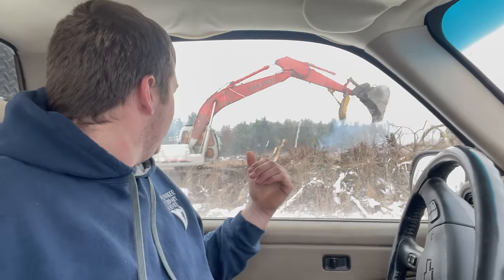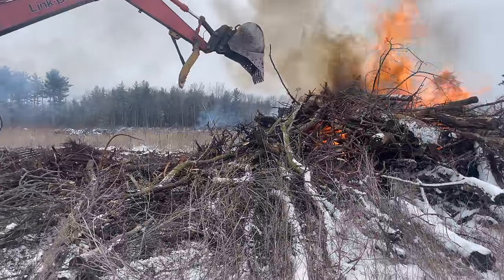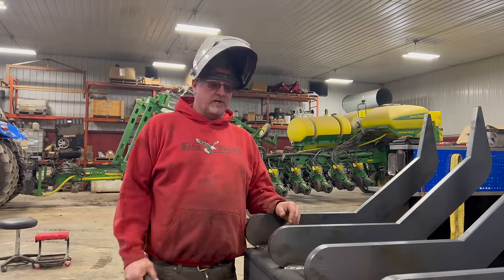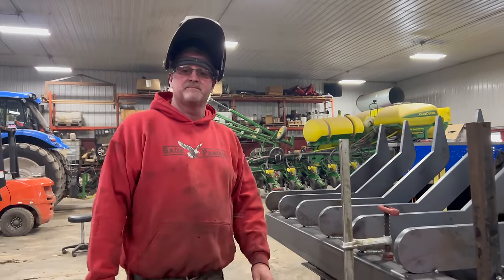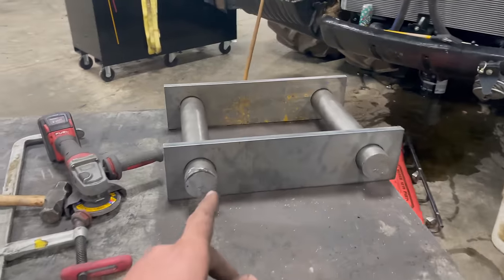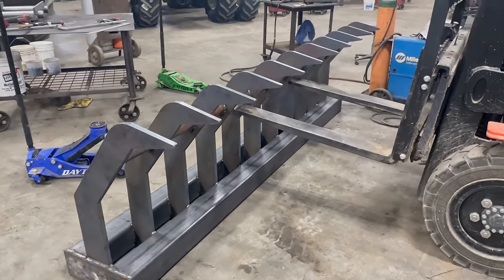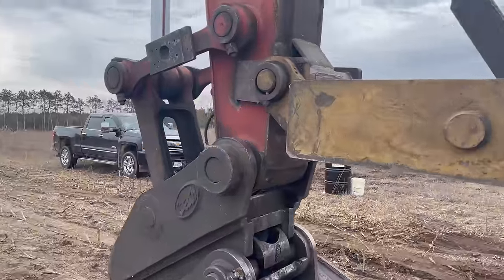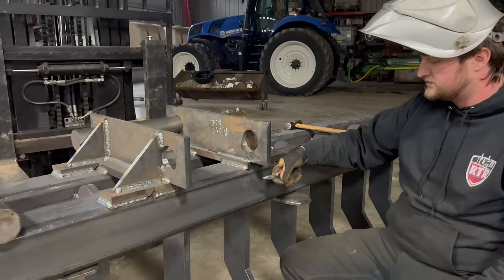Homemade Root Rake to the Rescue!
Farmer logic: can't find something we like so let's make it ourselves. Take a behind the scenes look at how we made a handmade root rake for our tree clearing projects.

Thanks for following along on our farming and tractor pulling journey! We appreciate our growing community and love sharing our lives with you.

We are New Age Custom Farming - a custom farming operation located in south-central Wisconsin. We custom farm corn, soybean and other forages, custom-raise heifers and have a herd of beef steers on our sixth-generation farm. From field to fork, we want to be a trusted resource for modern farming. We are your farmer friends - and are here to answer any questions you have!